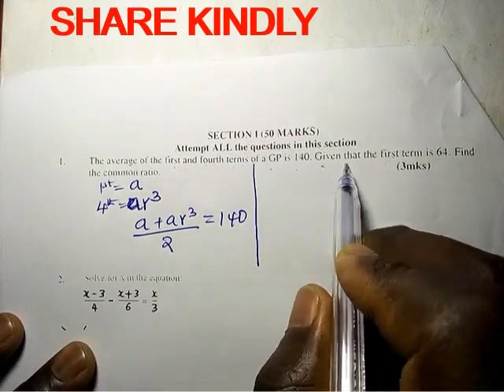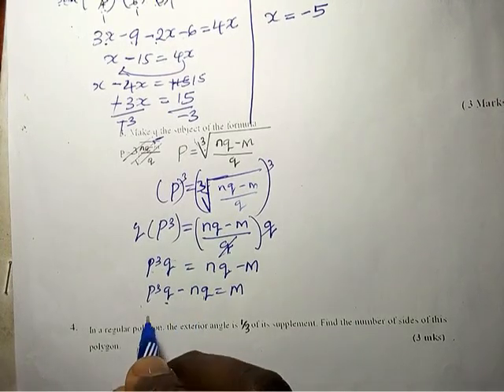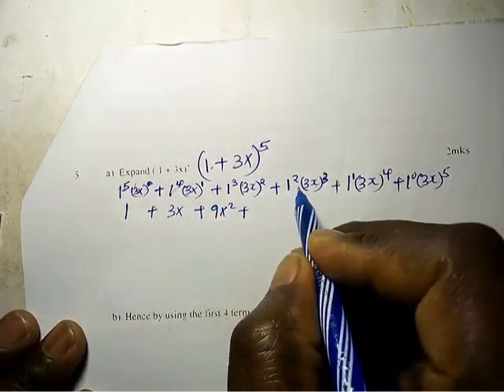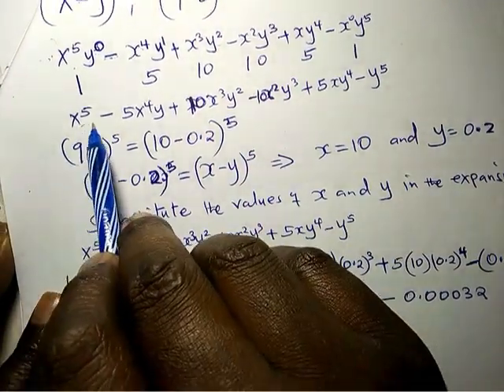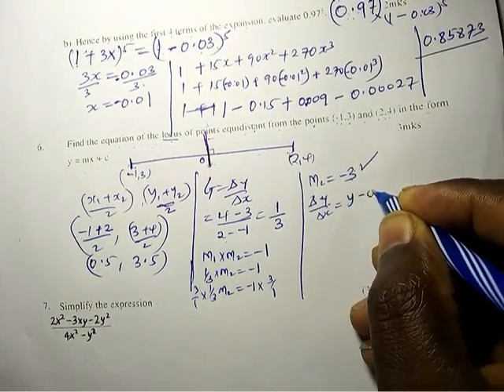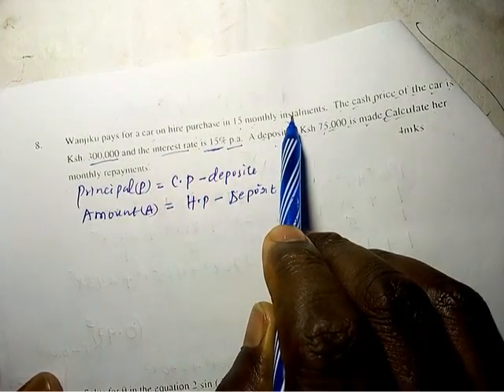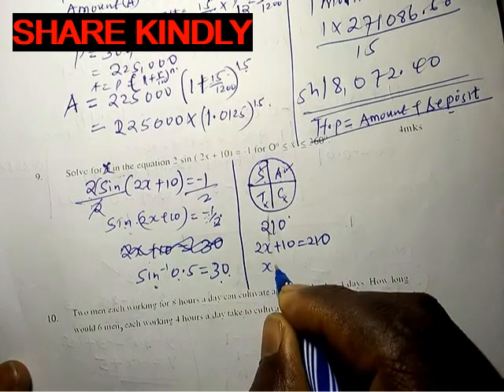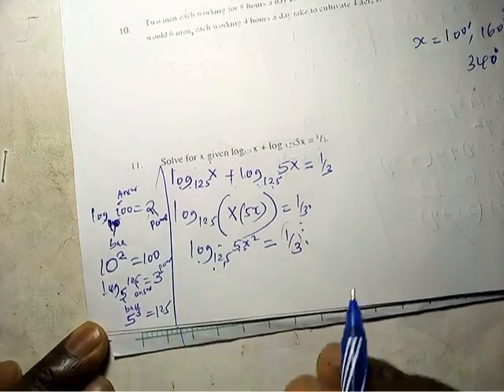KCSE 2025 MATHEMATICS PAPER 2 PREDICTION SERIES 5.